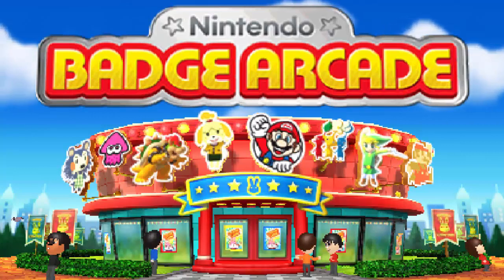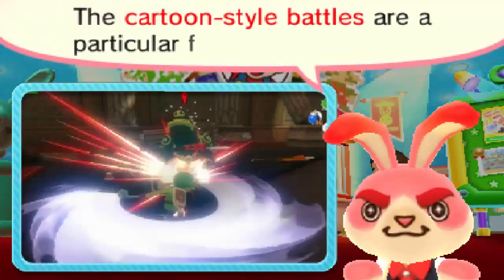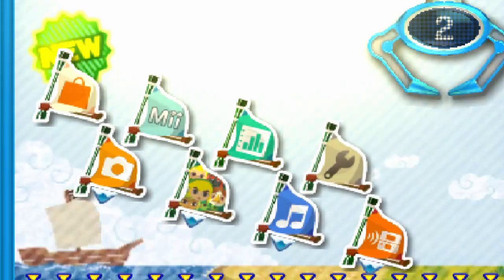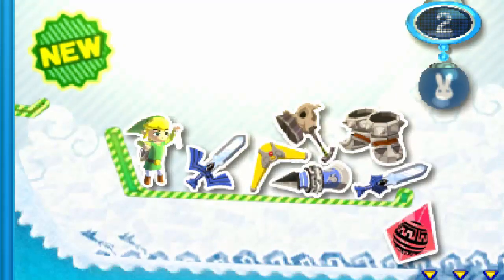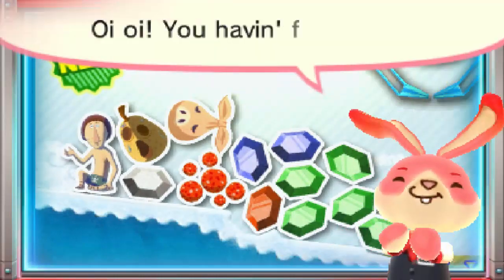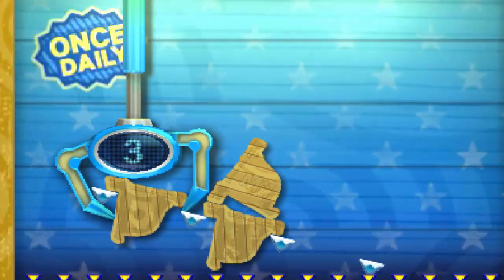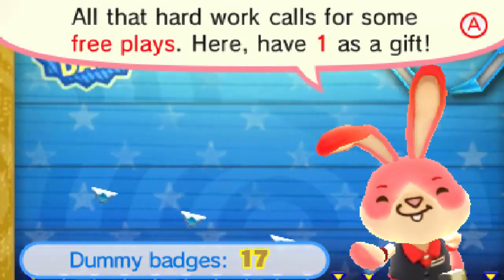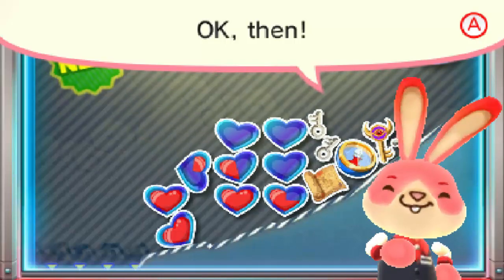Nintendo Badge Arcade - Part 26: Legend of Zelda: Windwaker HD! (Nintendo 3DS Playthrough)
Let's take a look at the new eShop title: Nintendo Badge Arcade! This game allows you to decorate your home menu with badges of your favorite characters!